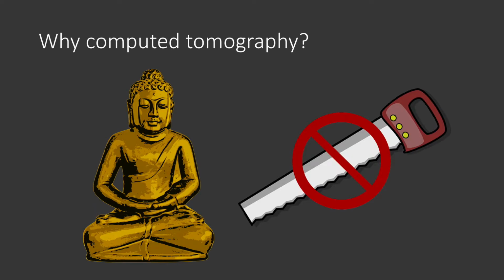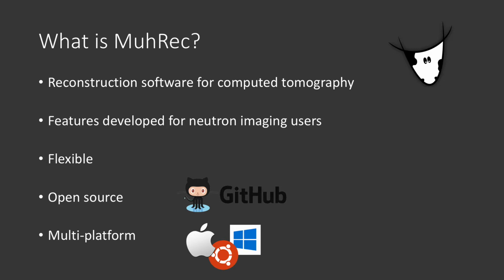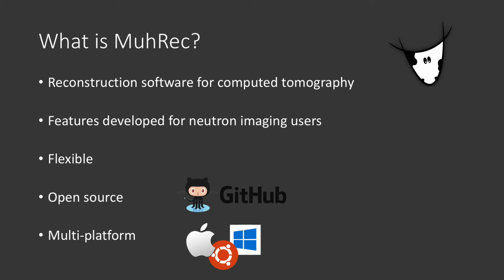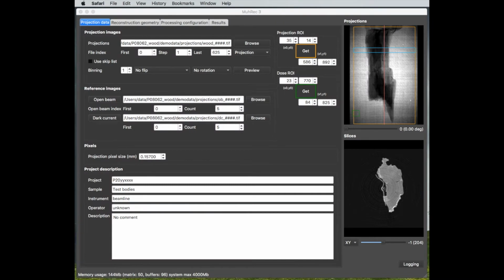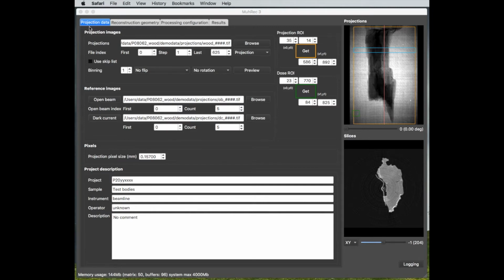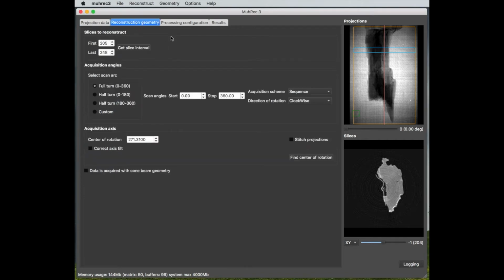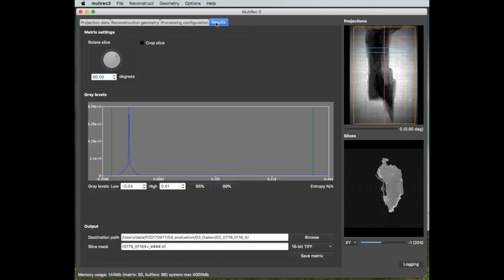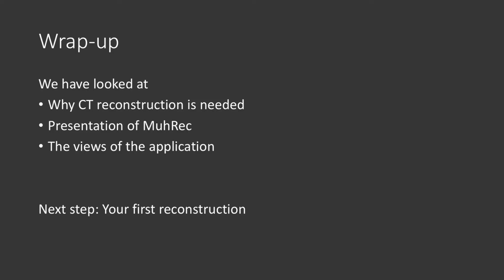MuhRec WalkThrough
This video introduces the user interface of the tomographic reconstruction software MuhRec